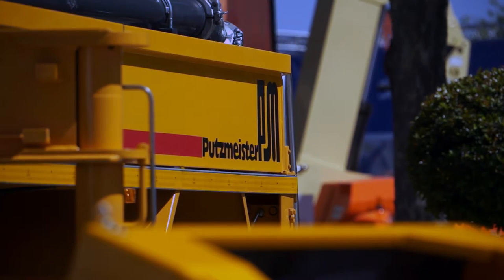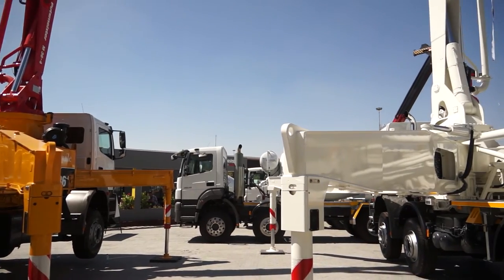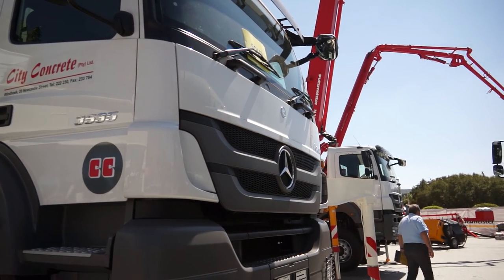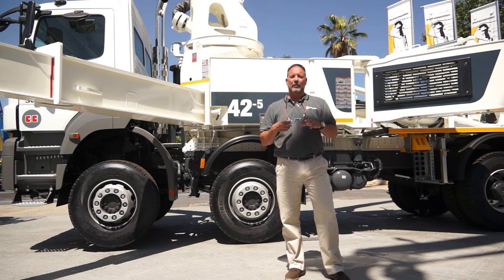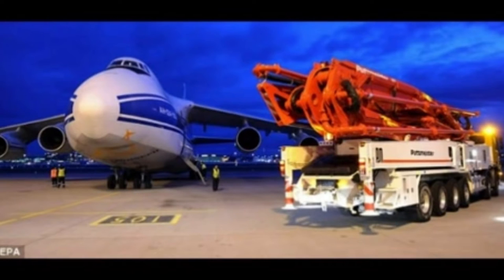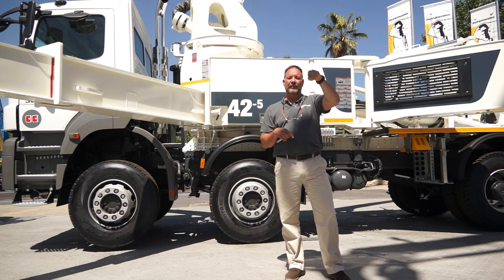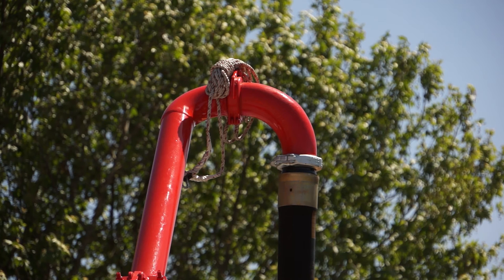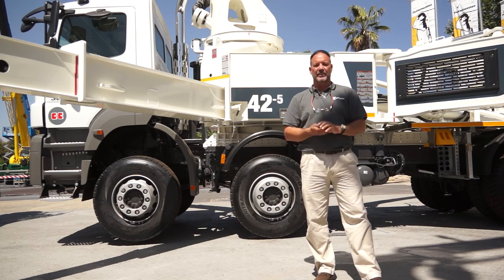Putzmeister South Africa provides African solutions for African needs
Well-resourced, Putzmeister South Africa is a reliable provider of one-stop concrete solutions to construction sites in sub-Saharan African countries.

Driven by the philosophy ‘African solutions for African needs’, South African-based manufacturer of concrete pumps, mortar machines, industrial pumps and truck-mounted transit mixers, Putzmeister South Africa, is able to meet the exact requirements of mega infrastructural projects in sub-Saharan Africa.

Putzmeister’s unique approach to African needs is also reflected in turnkey packages that are tailor-made for its customers.

Putzmeister South Africa supplies the batching plants where concrete is produced, and truck- and trailer-mounted concrete pumps and concrete truck mixers for a complete concrete solution.

With the South African construction and in infrastructure sector currently stagnant, Putzmeister hopes to capitalise on steady demand for complete concrete solutions in sub-Saharan Africa.